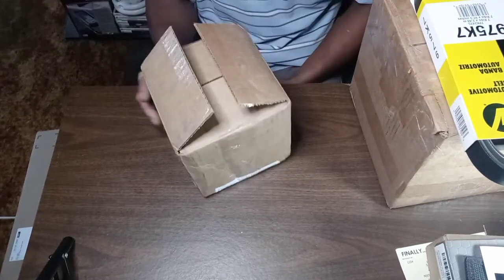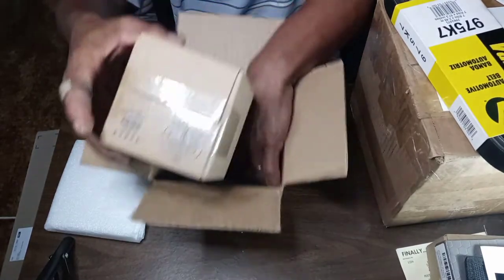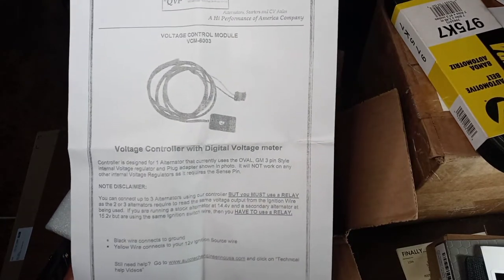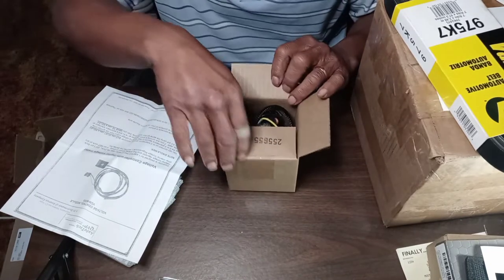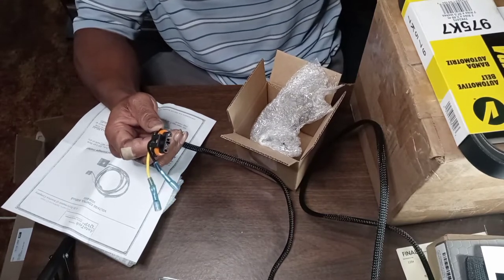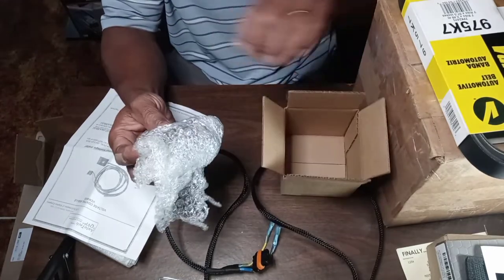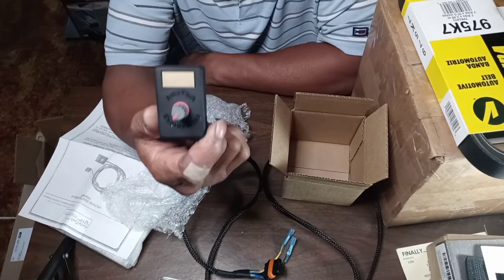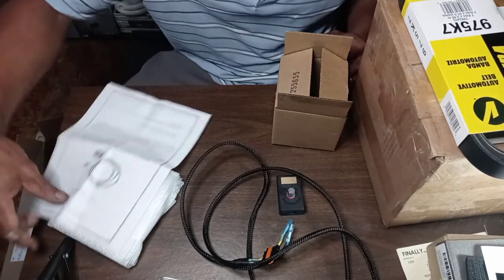😲BEST Car🔊 Audio🔊 High Output Alternator & Regulator Combo EVER!!!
Auto Tech Engineering FTW!